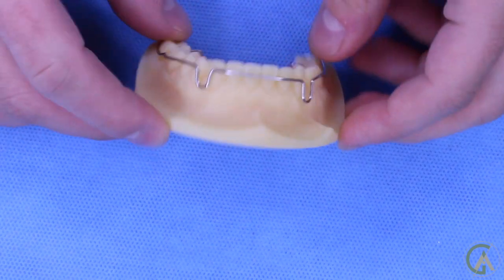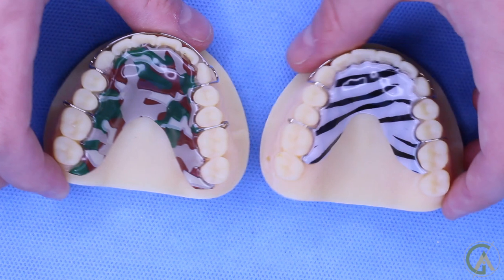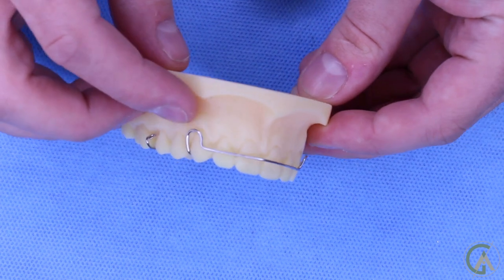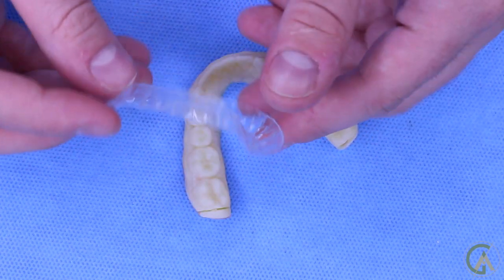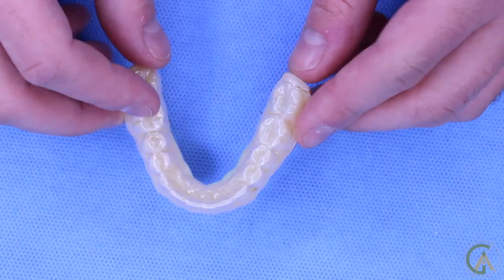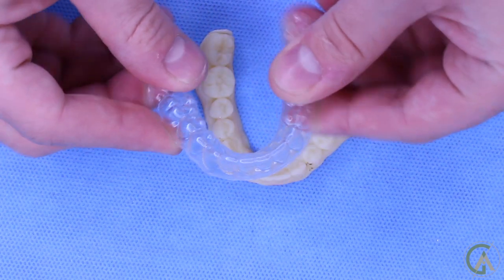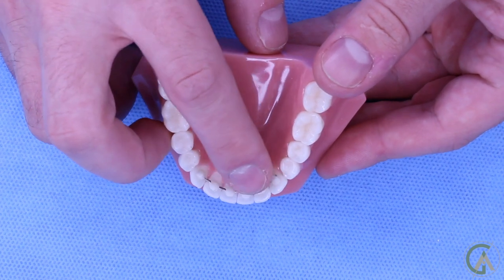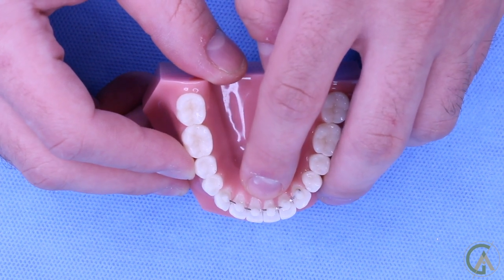Retainers After Braces / Invisalign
Braces Explained: Retainers

Everything you need to know about retainers will be answered in this video! Why do you need them? What are they used for? How do you clean them? How do you clean them? AND MORE!

I begin by answering some of these common questions and then diving into showing you examples of some different types of retainers: Hawley retainers (a.k.a. wired retainers), Clear retainers (Zendura, Vivera, Essix etc), and then fixed lingual retainers

Each of these retainers have different pros and cons but based on your original malocclusion (reason why you got braces), your lifestyle, and your hygiene, you and your orthodontist can come up with a retention plan to make sure that your teeth stay as beautiful as they are the day you get your braces off!

Polident retainer cleaning solution

Examples of retainers donated by Accutech Orthodontic Laboratory Thank you again so much for helping make this video possible!